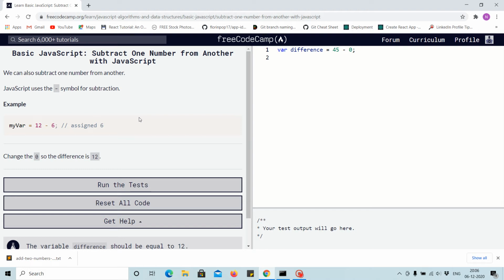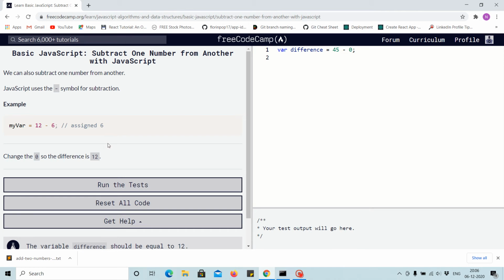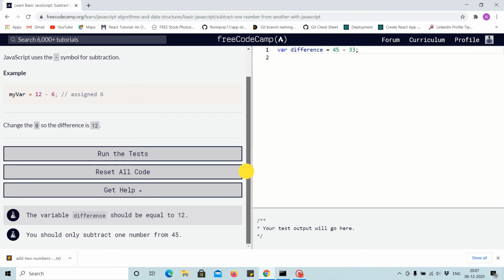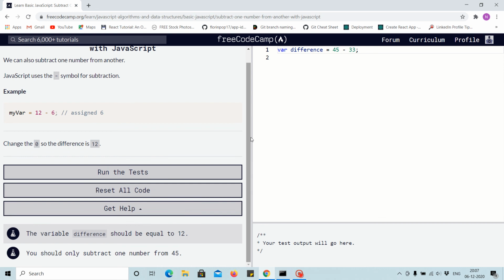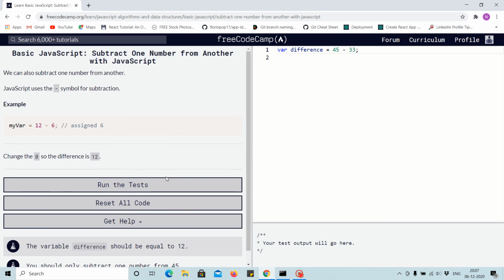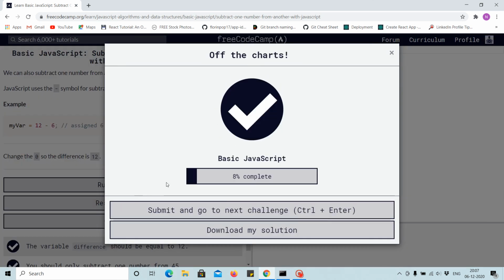Lesson 9 - Subtract one number from another - freecodecamp Lessons